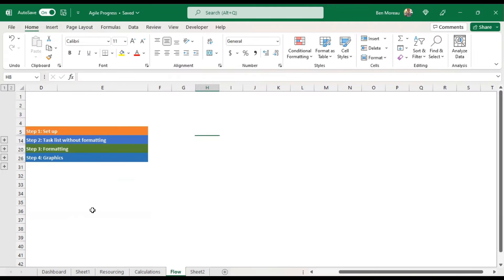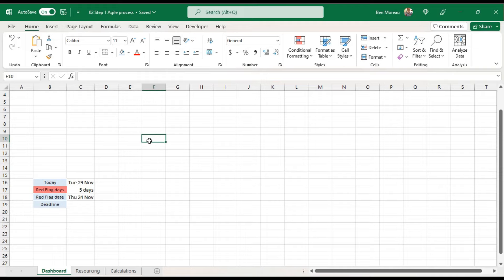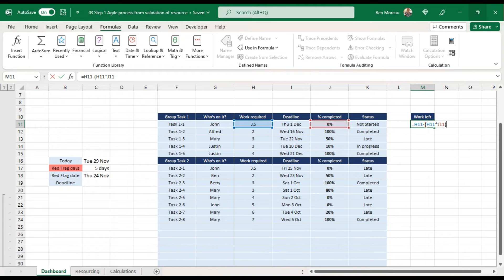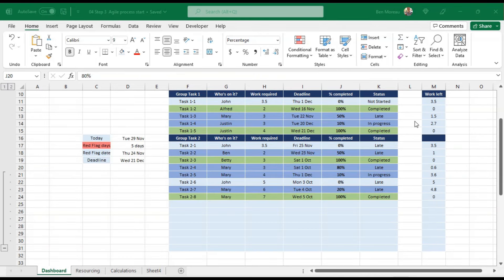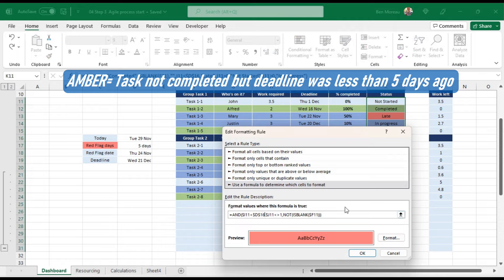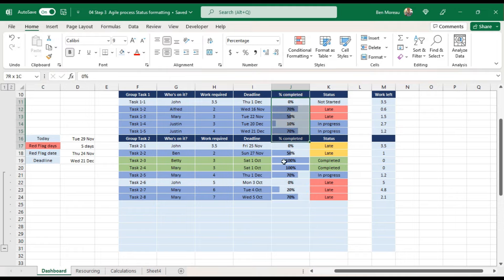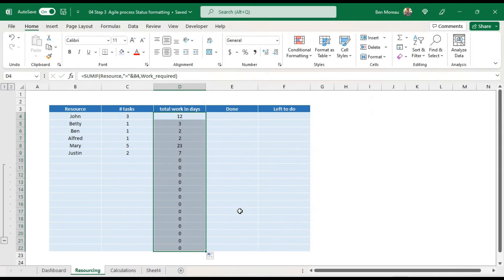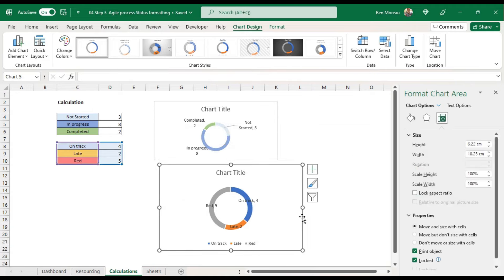STEP by STEP Task, Project or Activity Simple EXCEL Dashboard | Agile | Management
This video shows you how to create a Simple Dashboard for your Project, task or activities in Excel.

Did not make it till the end? Get the template here instead:

𝐓𝐚𝐬𝐤 𝐋𝐢𝐬𝐭𝐬 𝐚𝐧𝐝 𝐓𝐨-𝐃𝐨 𝐋𝐢𝐬𝐭𝐬

𝗥𝗲𝘀𝗼𝘂𝗿𝗰𝗲 𝗠𝗮𝗻𝗮𝗴𝗲𝗺𝗲𝗻𝘁

𝐏𝐫𝐨𝐣𝐞𝐜𝐭 𝐌𝐚𝐧𝐚𝐠𝐞𝐦𝐞𝐧𝐭

𝐌𝐨𝐧𝐞𝐲 𝐌𝐚𝐧𝐚𝐠𝐞𝐦𝐞𝐧𝐭 / 𝐅𝐢𝐧𝐚𝐧𝐜𝐞𝐬

𝐇𝐚𝐛𝐢𝐭 𝐓𝐫𝐚𝐜𝐤𝐞𝐫𝐬 & 𝐆𝐨𝐚𝐥 𝐓𝐫𝐚𝐜𝐤𝐞𝐫𝐬

✅ 𝙍𝙚𝙘𝙤𝙢𝙢𝙚𝙣𝙙𝙚𝙙 𝙘𝙝𝙖𝙣𝙣𝙚𝙡 𝙛𝙤𝙧 𝙢𝙚𝙙𝙞𝙩𝙖𝙩𝙞𝙤𝙣 𝙤𝙧 𝙧𝙚𝙡𝙖𝙭𝙖𝙩𝙞𝙤𝙣

🧑‍🎓 𝙊𝙣𝙡𝙞𝙣𝙚 𝘾𝙤𝙪𝙧𝙨𝙚𝙨 - Get one month free course on SkillShare.

00:00 Intro
01:15 Step 1 Setting up
05:24 Task List creation
14:27 Formatting
33:23 Graphs
48:46 Conclusion

Courses/Channel topics;
Project Management
Management
MS Project
Time Management
Scheduling
Budget
Issue Management
Issue Log

Other topics with free tutorials:
Agile
Waterfall
course
project manager
project coordinator
project
course
tutorial
learning
PMI
PM
PMBOK
Prince2
PMP
Training
Project Management
free training
Steering
Steering committee
Management training
Risk Management
Risk Register
Stress Management
Stakeholder Matrix
Stakeholder Management